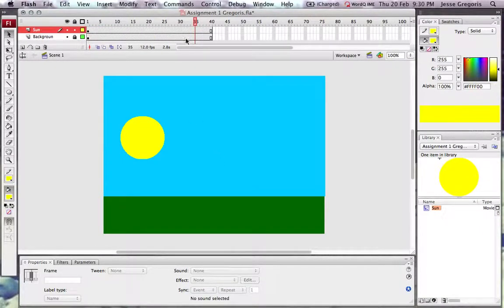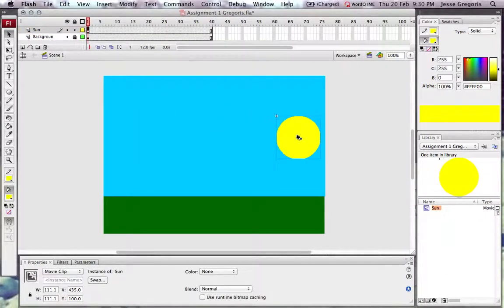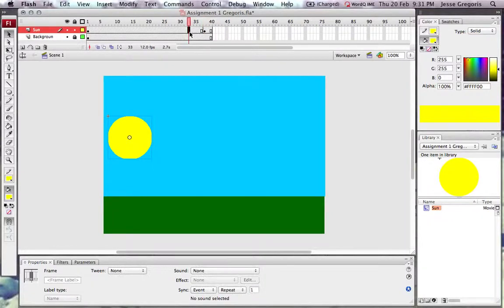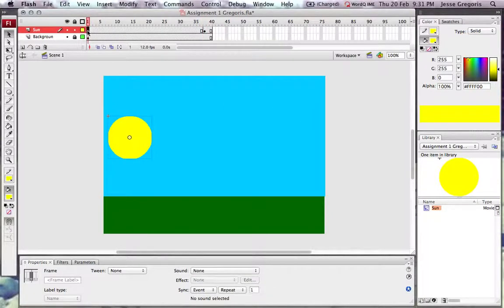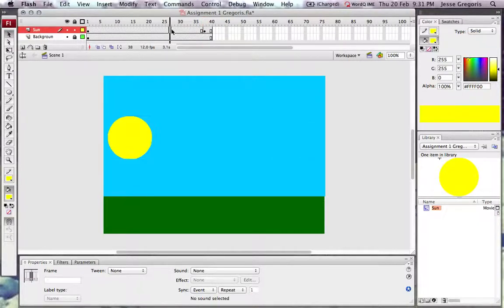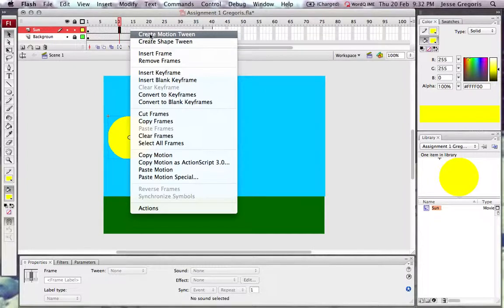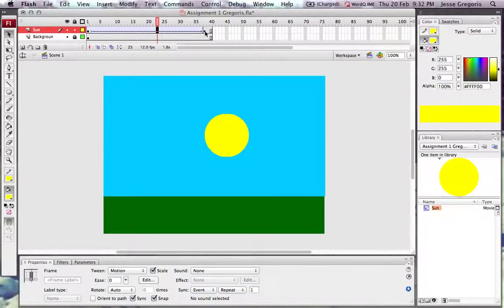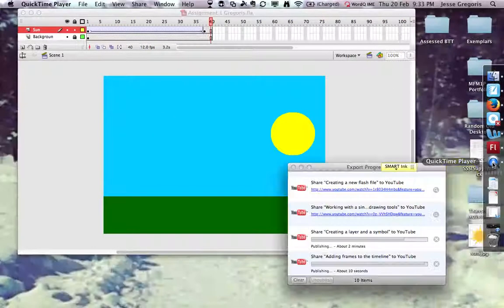Using keyframes and motion tweens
This video will help you to use a key frame and a motion tween to move a symbol across the stage.